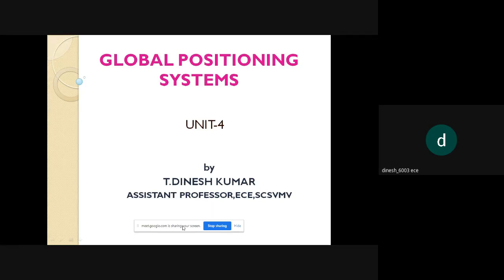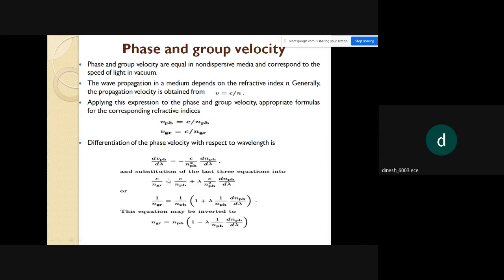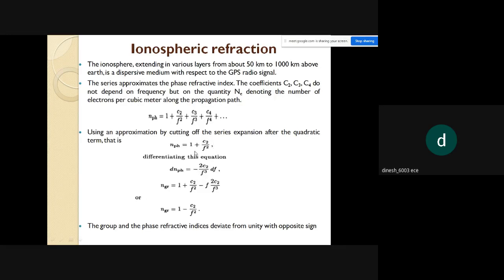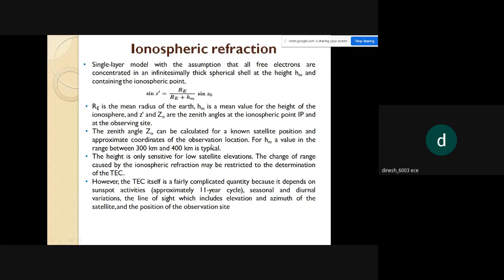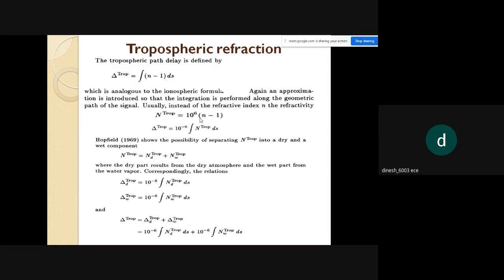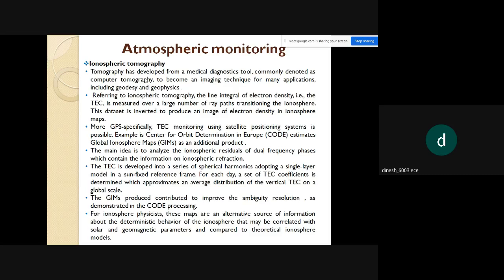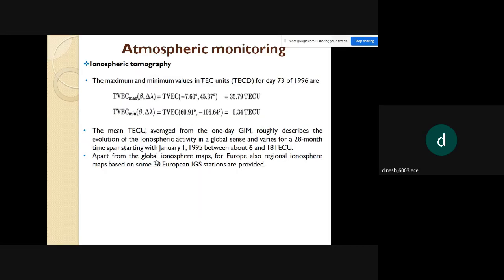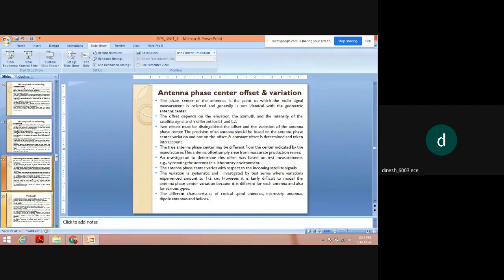GPS UNIT 4 Part 1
GLOBAL POSITIONING SYSTEMS  (GPS) UNIT 4 Part 1. This is an online lecture.
Other GPS video lectures are as follows